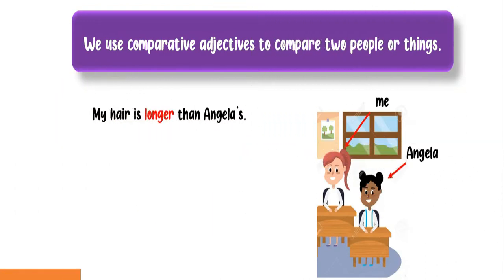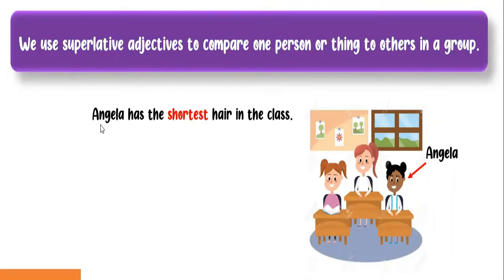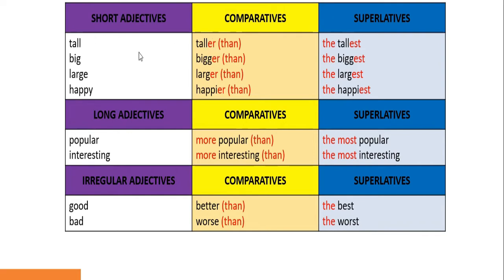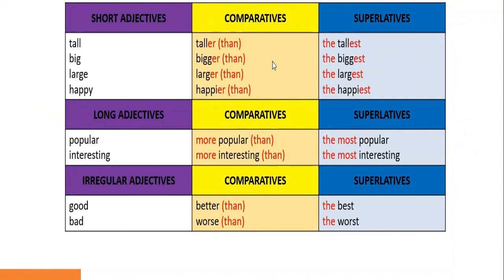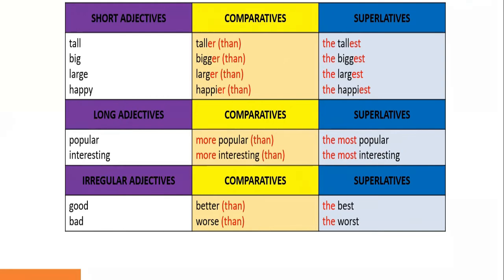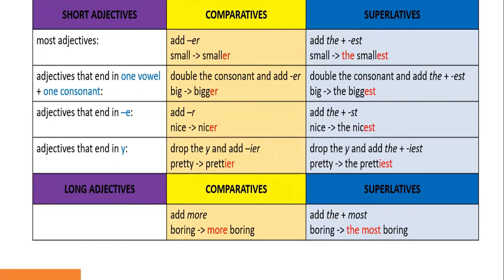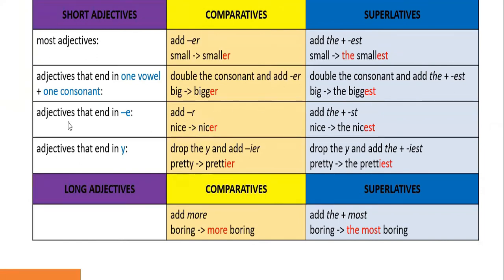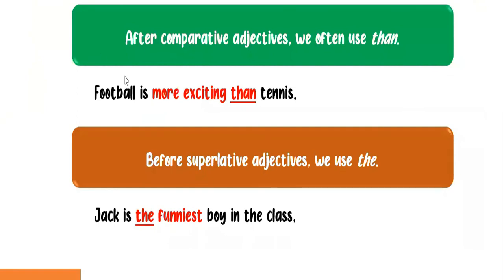COMPARATIVES AND SUPERLATIVES